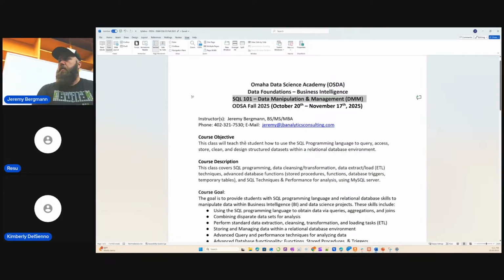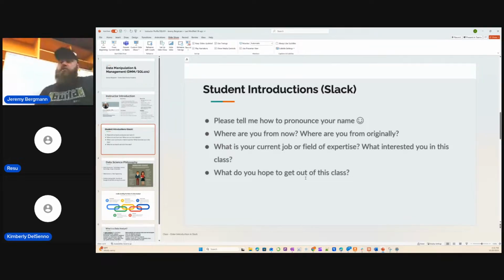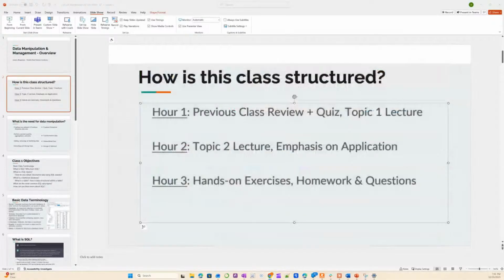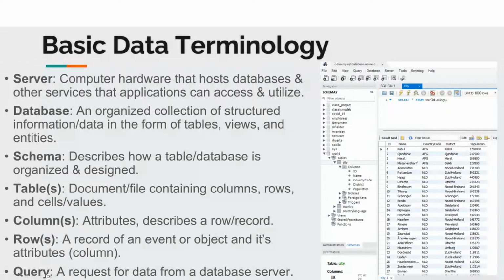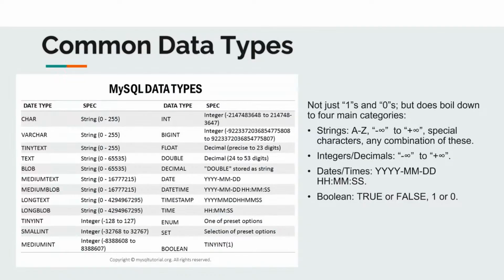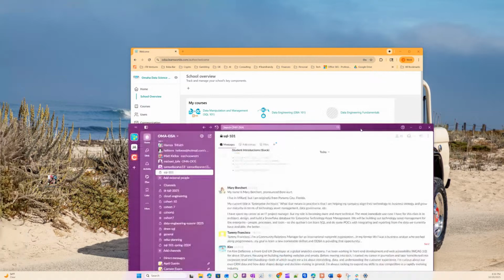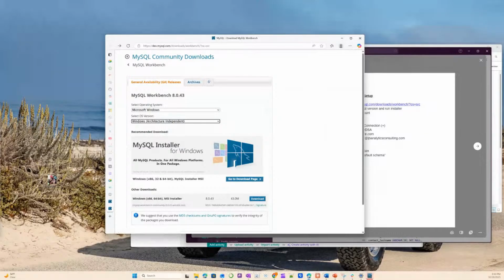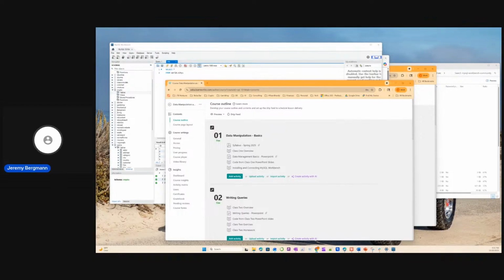ODSA Fall 2025 - SQL 101 - Class 1 - Data Manipulation Basics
Hour 1 - Syllabus, Introductions, Class Overview
Hour 2 - Data Manipulation Background, Terminology, Definitions & Database Basics - Lecture
Hour 3 – Tool Setup (Slack, MySql Workbench, LearnWorlds)